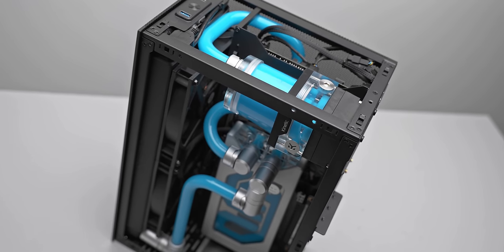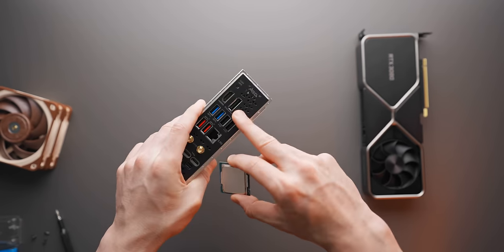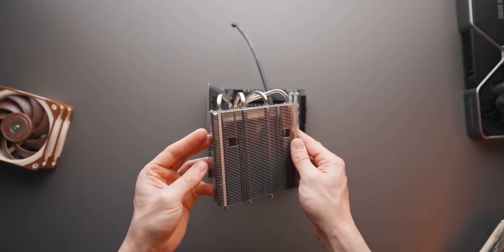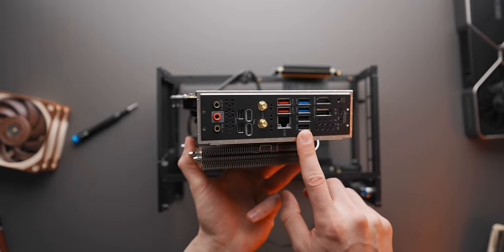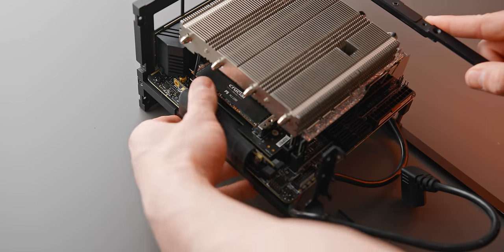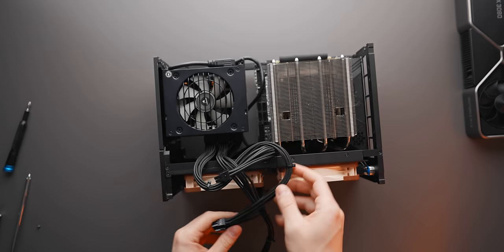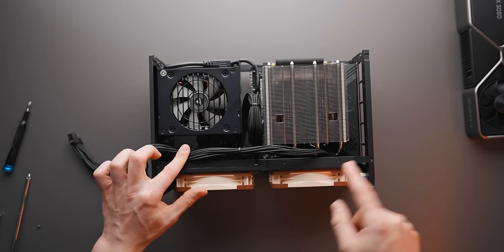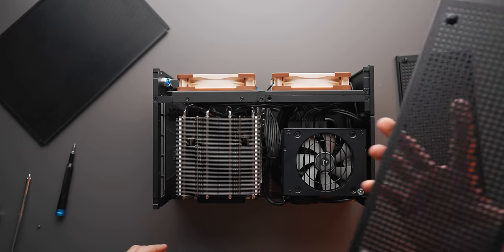Overpowered Gaming PC Build - Step by Step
RTX 3080
Intel i5-11600K
MSI Z590i Unify
Noctua NH-L12
Cruical P5 1TB M.2
Corsair SF750 Platinum
Noctua NF-A12x25
G-Skill 3600MHz C16 Trident Z Royal

Formd T1 (new version coming soon)

A complete, step-by-step build guide of a super-compact, super-powerful gaming PC. Grab a drink, follow along.